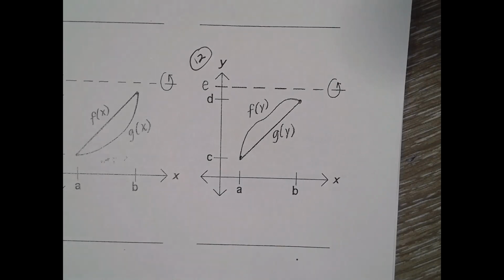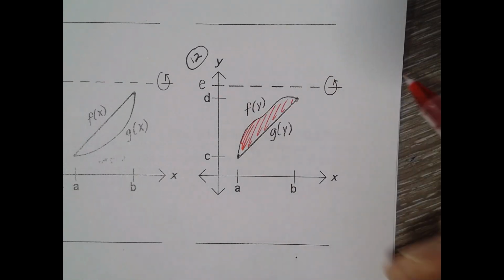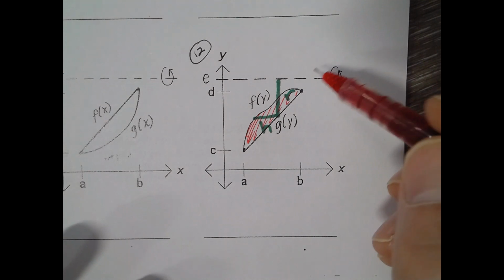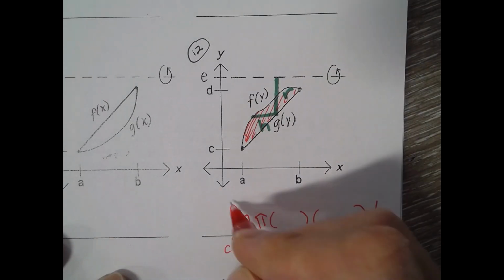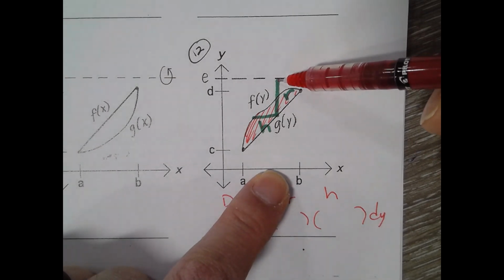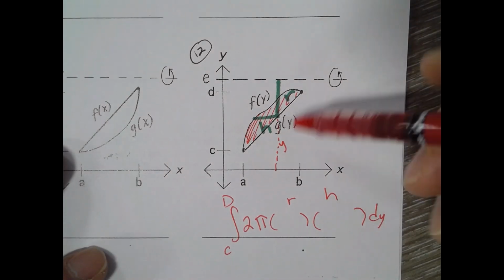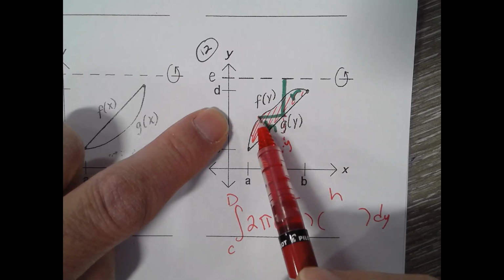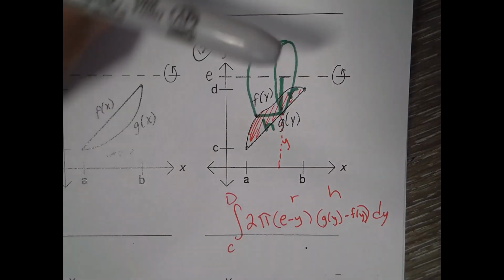Area and Volume #12